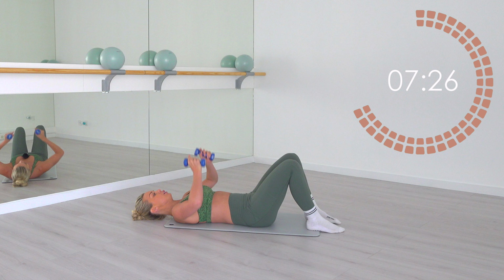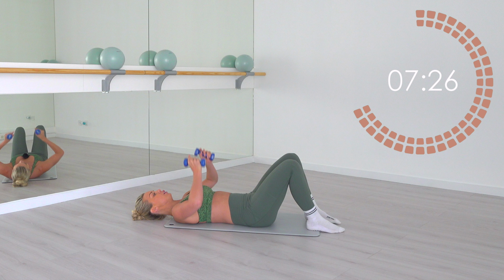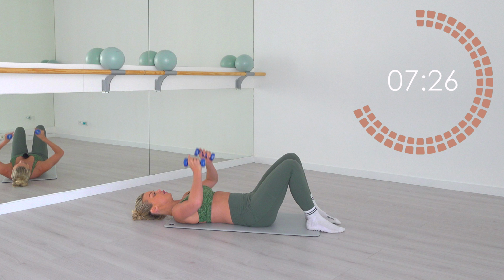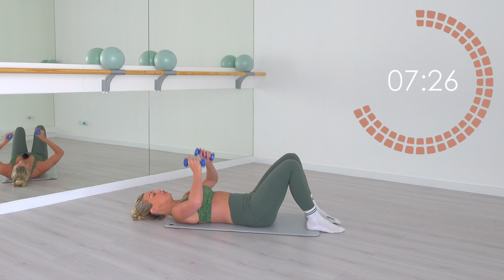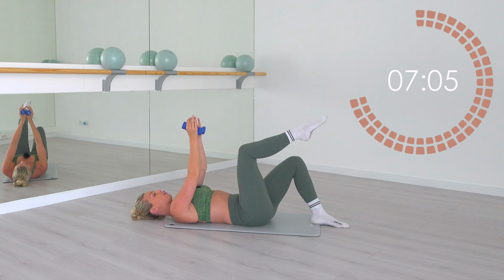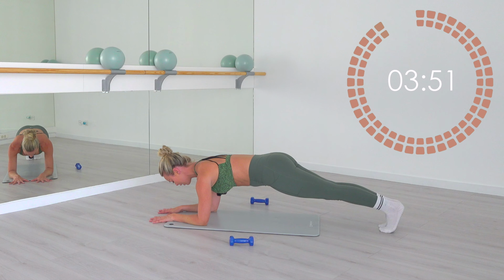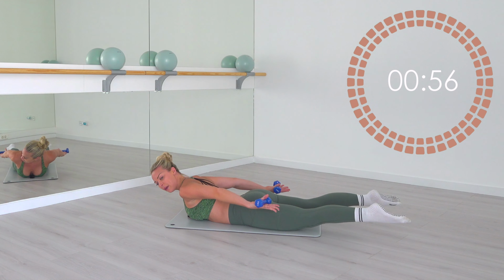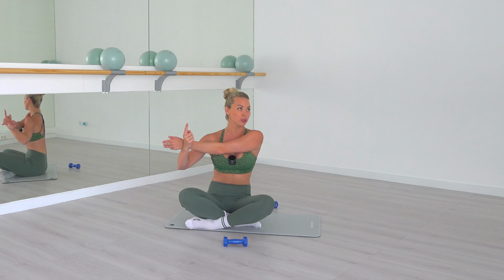1KG SMALL WEIGHTS BARRE & PILATES WORKOUT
Join me for a 1kg small weight workout, barre and pilates inspired. Follow along at home in  real time!